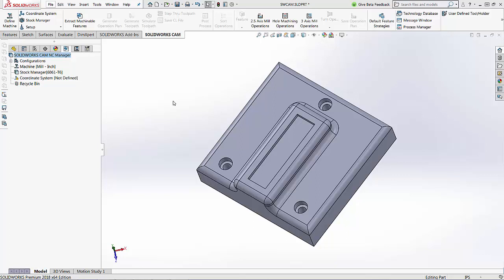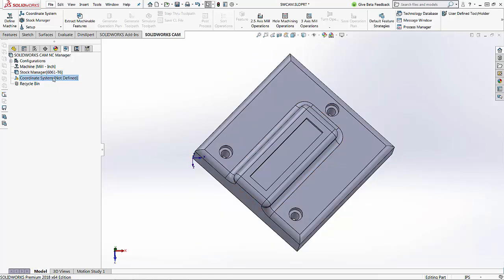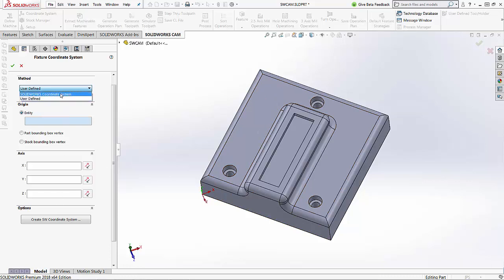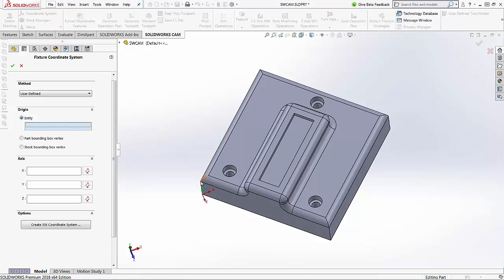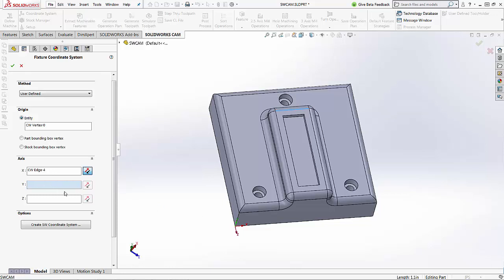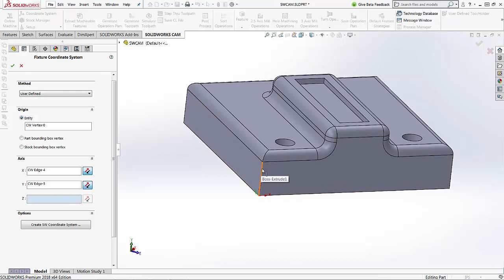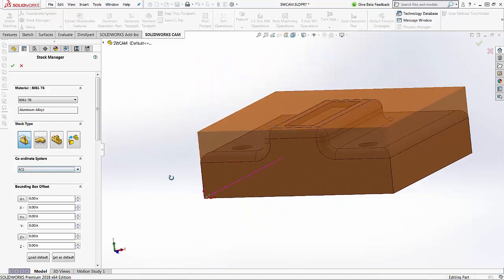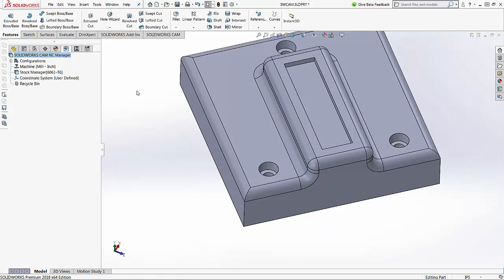What's New SOLIDWORKS CAM 2018: Creating a Coordinate System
This video explains how to set up a coordinate system when programming a milling machine in SOLIDWORKS CAM.

Presented by Lindsay Widmeyer